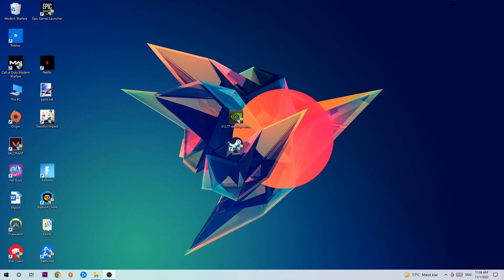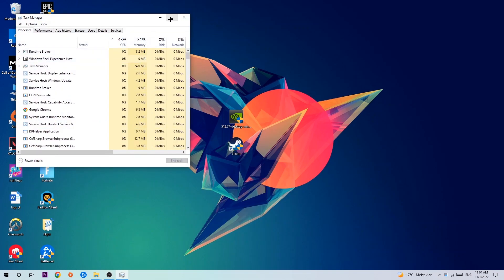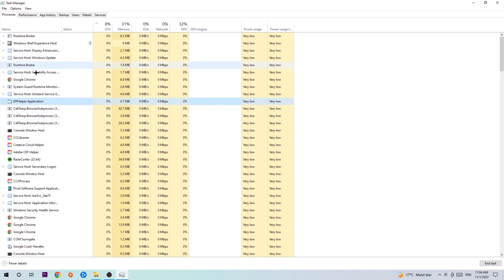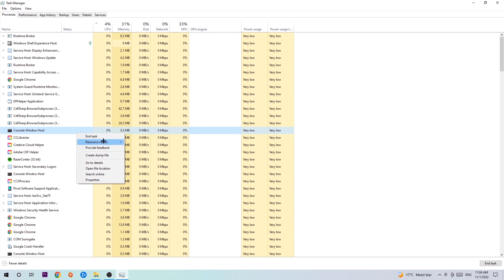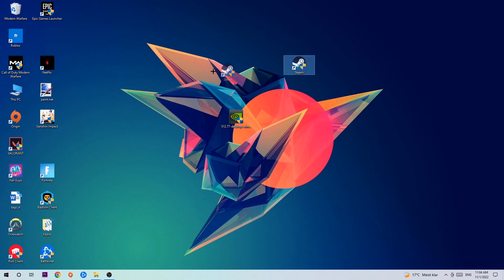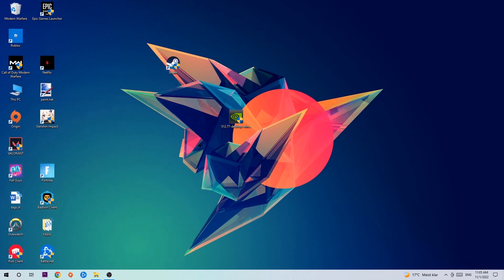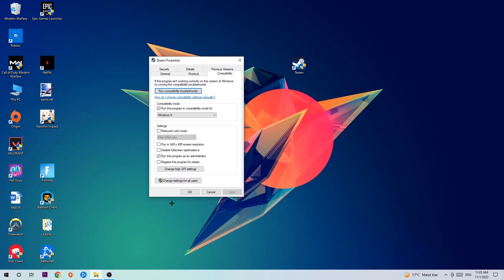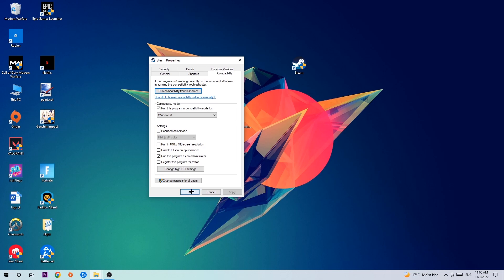Green Hell – Fix Not Launching – Complete Tutorial